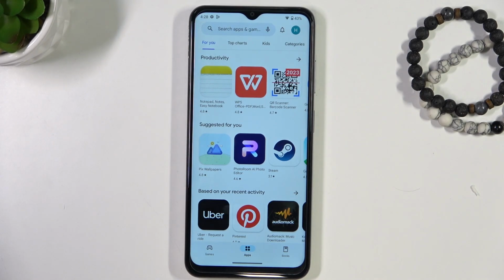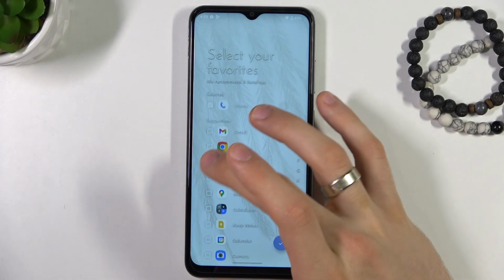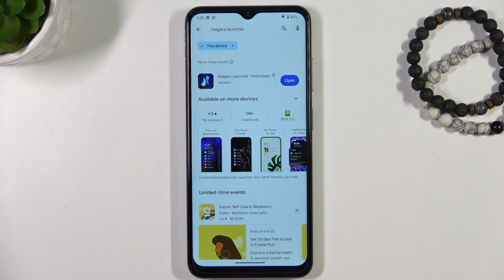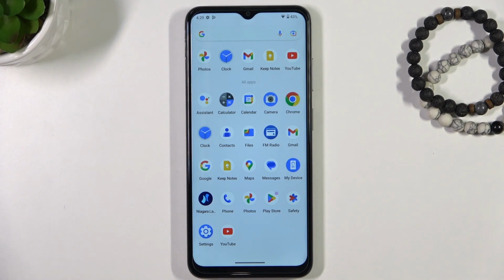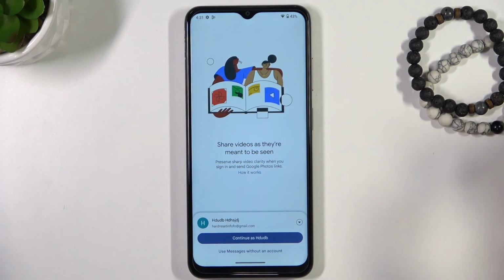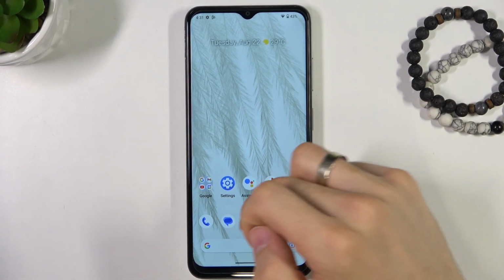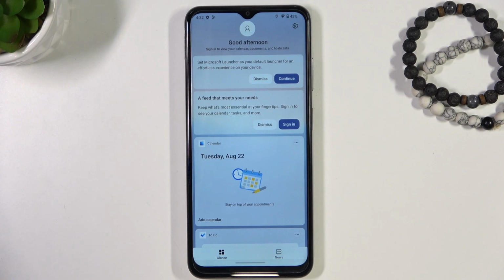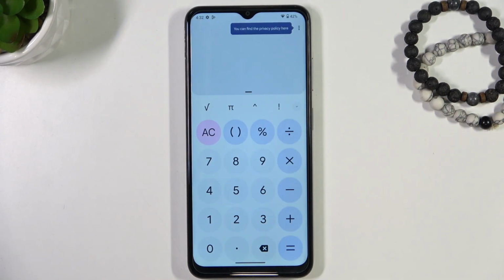NOKIA G42 - The Best 3 Themes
In this video, we present the top 3 best themes for your NOKIA G42. Themes can completely transform the look and feel of your smartphone, allowing you to personalize it according to your style and preferences.

Best themes for NOKIA G42
Top 3 themes to customize NOKIA G42
Stunning themes for NOKIA G42
How to change themes on NOKIA G42